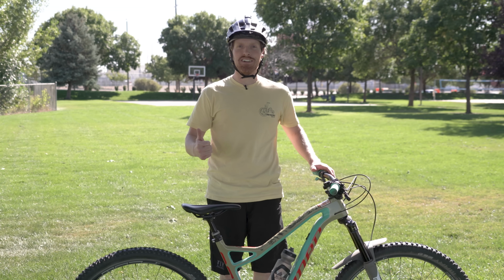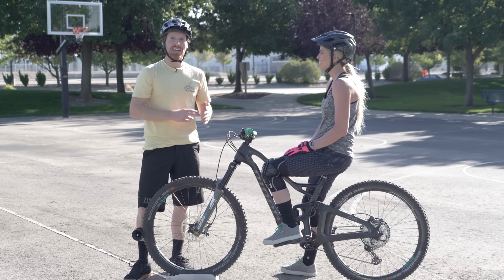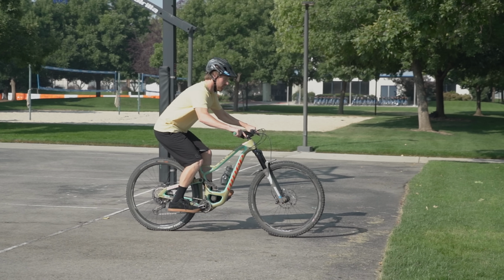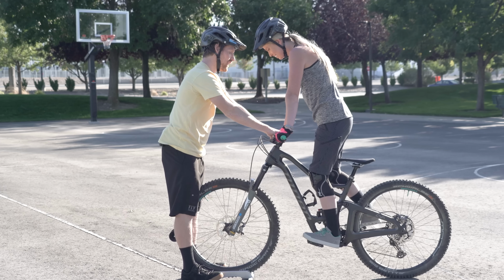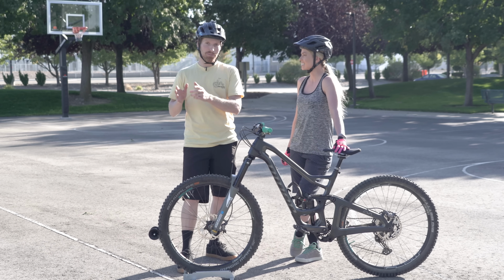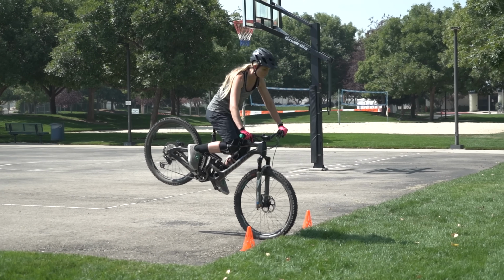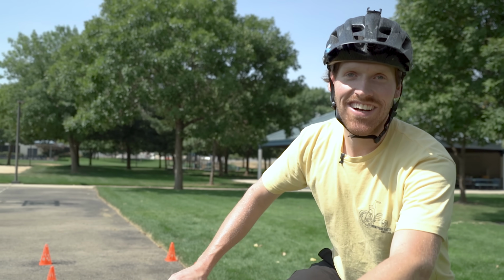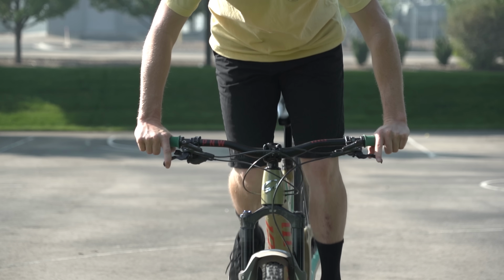How To Endo + How To Stoppie - Better Endos In 1 Day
Nose Wheelie, Stoppie, Endo. Whatever you call it, getting on your front wheel is super fun! In this video we will give you some tips to help you learn how to Endo , how to Stoppie , and how to have more fun on the trail!

▶ If you enjoy the channel and want to support it there are a few different ways you can help out below 😊

#2 I have links to some favorite products listed below. Using the link doesn't cost you any money at all but it really helps us out with a small commission of around 5% :) Also if you shop on amazon and use this ) before purchasing anything it will give us a small commision on the sale without costing you anything. This works on all items and categories, not just bike stuff!
Also here is my storefront link to see items I use

Thank you for everything! I are so glad to have you as part of the crew!

● Tubeless sealant - ( Stans race for events / Standard for day to day riding)

▶ Huge thanks to channel partners for helping us keep these videos ad free during the middle of the video!

0:00 - 0:30 Intro & Overview
0:30 - 1:30 Intro April & 2 Quick Tips
1:30 - 2:35 April Trying Without Coaching
2:35 - 3:37 Gear Selection & Seat Height
3:37 - 5:08 How To Preload & "POP"
5:08 - 6:56 Seated VS Standing
6:56 - 7:20 Where To Look
7:20 - 8:25 Bailing & Failing
8:25 - 9:31 April Figuring It Out
9:31 - 10:20 The Best One Yet!
10:20 - 11:40 How To Stoppie / Nose Wheelie
11:40 - 14:44 April Trying To Stoppie
14:44 - 15:10 Outro & Blooper